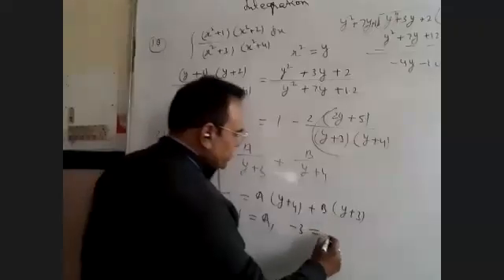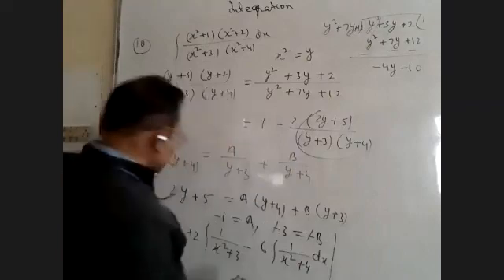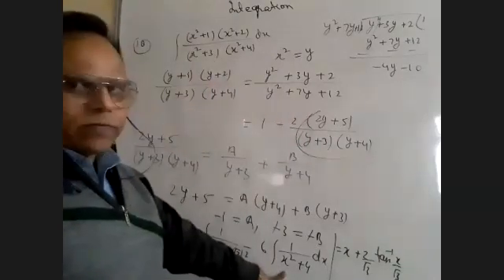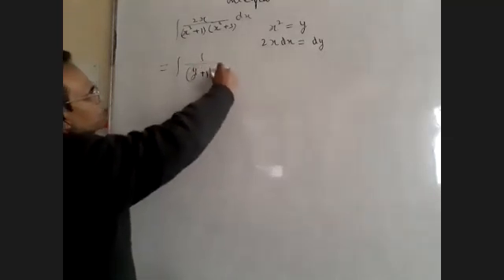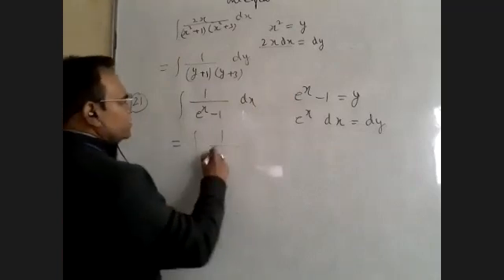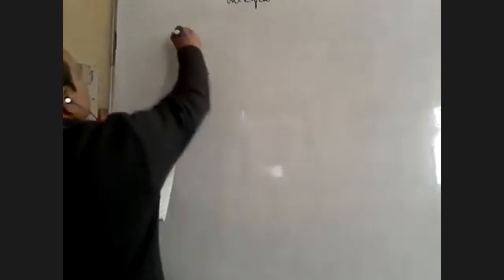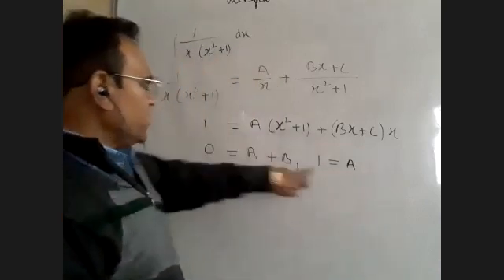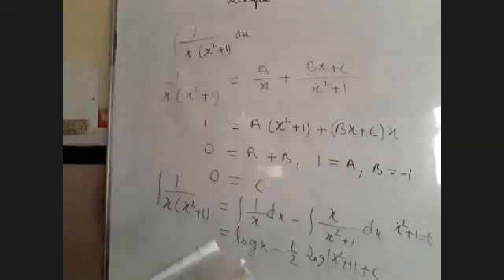TCS 2022 XII Maths Integration by Partial Fraction